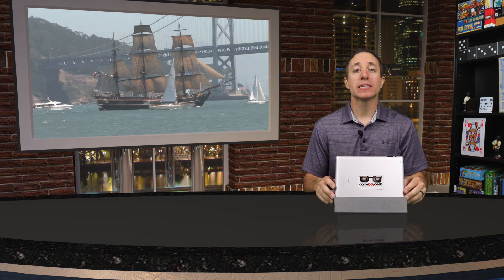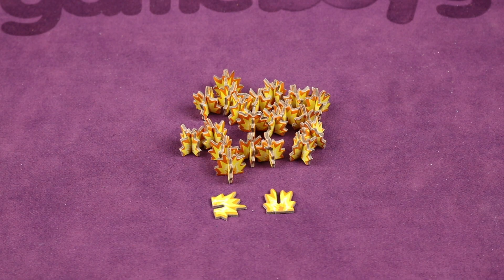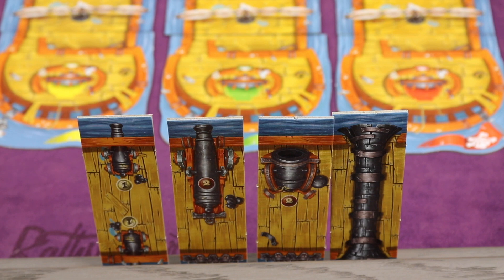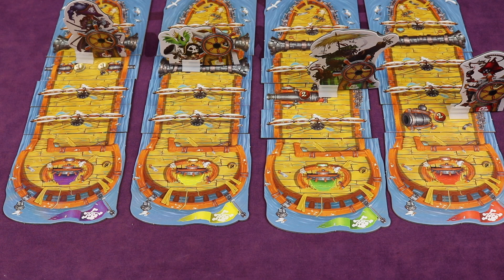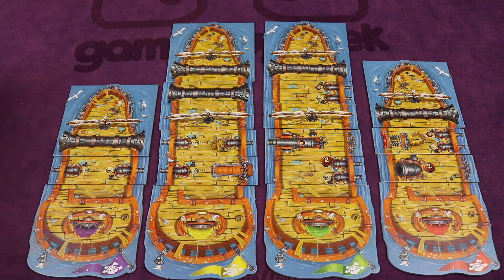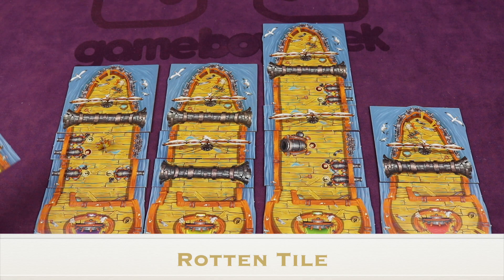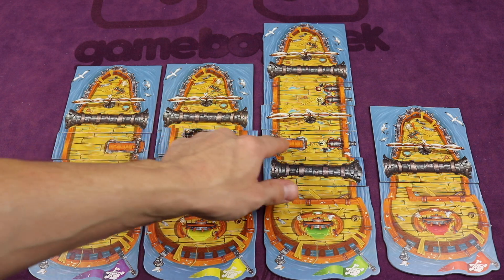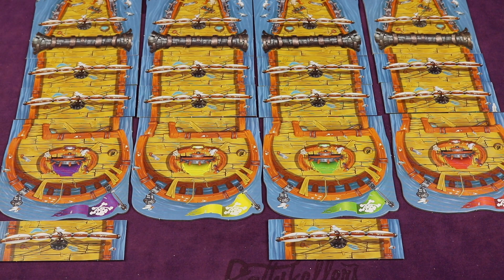How to Play Sabordage (Rules School) with the Game Boy Geek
Skip the rule book and learn how to play Sabordage by Renegade Game Studios!

If you have more questions about the rules, place them

1:10 - 1 Minute Overview
2:07 - Setup
4:31 - Object of the Game
4:44 - Flow of the Game
5:01 - Re-supply Phase
5:25 - Building Phase (3x)
8:40 - Boarding Phase
8:59 - Fire Cannons
10:33 - Bow Tile
10:45 - Long Cannon
11:01 - Pipe
11:27 - Bombard
11:54 - Spring
12:17 - Double Cannon
12:54 - Armor
13:27 - Rotten Tile
14:14 - Treasure Tile
14:49 - Board
15:29 - Starting a New Round (Tide)
15:47 - End of the Game
16:00 - Winning the Game
16:08 - Expert Rules
16:19 - Carpenter
16:36 - Gunner
16:46 - Saboteur
17:06 - 2 Player Rules